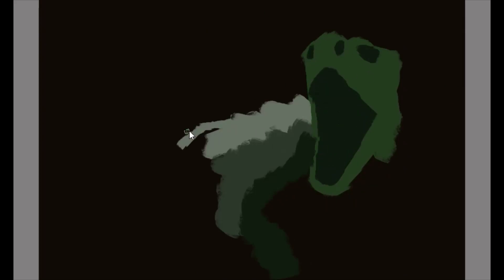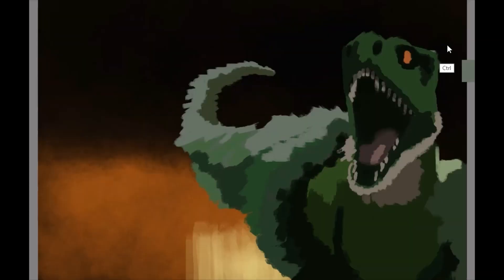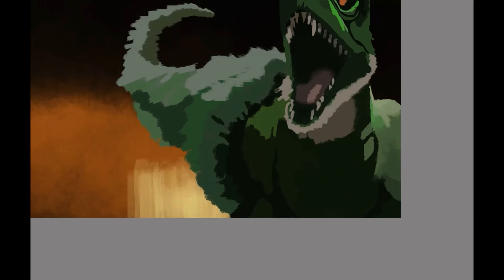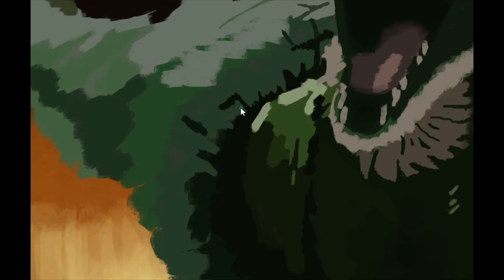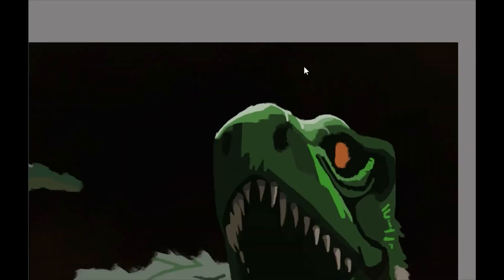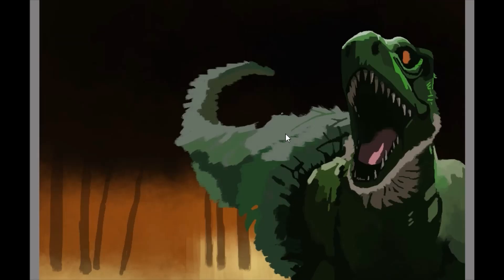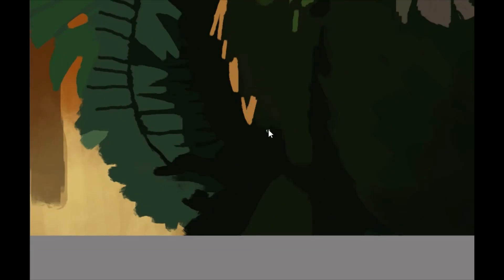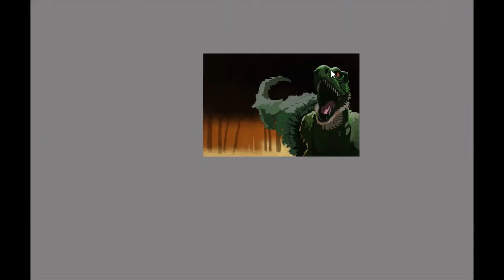A Cool Thing About Drawing Dinosaurs, Let Your Paintings Rest, Pick Colors Carefully and Art ADD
The cool thing about drawing dinosaurs is that we don't really have a lot of fossils. There were a lot more dinosaurs than we have fossils for. So, you can almost draw a dinosaur however you want and as long as it makes physiological sense, nobody can really tell you that it's wrong. You can kinda make up your own dinosaurs and I think that's kinda fun. According to how their fossils look, a lot of dinosaurs seem to have been pretty crazy looking. This painting was kinda difficult for me. I hit an art block at about the time I started this painting. I don't know why exactly it happened when it did but for some reason I just hit the wall and didn't really feel like painting. I really like the idea for his painting though, so I painted it anyway and I like how it turned out. I'm glad I pushed through and painted it even though I didn't feel like it. I did not finish the painting in the video cause I really just needed to get the video out before I get busy in the next couple of days. I always recommend letting your paintings rest over night, that way when you come back you can see it better. You always need to give your eyes a break and come back to it later. This was good for me. I hadn't drawn a dinosaur in a long time and I had been wanting to. I just hadn't gotten around to it. There was once a period when I really struggled with digital art. I felt much more comfortable with actual paint and brushes. I've always had bad art ADD. I had sketch books piled up everywhere. Half done sketchbooks with incomplete drawings in them. I've since decided to make an effort to finish more paintings. I think learning digital has helped me to not be so perfectionistic. I feel like I have a lot less control over digital than I do with pens and pencils and brushes. I always used super cheap paint. I don't care how the paint's made. I liked picking the colors for this painting. It was very important that the colors worked together. I really liked the concept of this painting. Just Dinosaur. I was trying to do this painting faster cause I thought that it was a pretty simple painting but it ended up taking a little longer than I imagined it would. I could've probably put less detail in it. Chihuahua growls. I wanted to make sure that I got the silhouette right because it was very important to the painting that it was good. Otherwise, there wouldn't be any sense of depth. I don't script any of these videos but maybe I should. I really like the way the lighting is turning out in this painting. I think the ambient, orange lighting works really well. I might change some things but I doubt it. Anyway, bye. Hope you have a great day